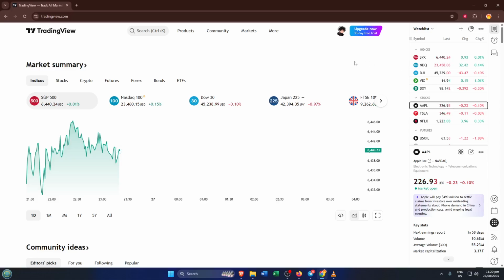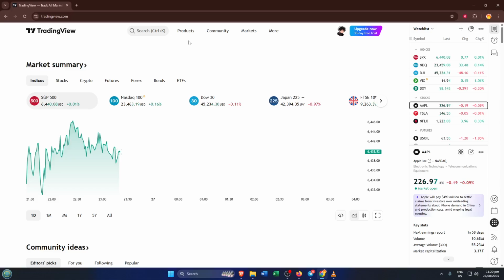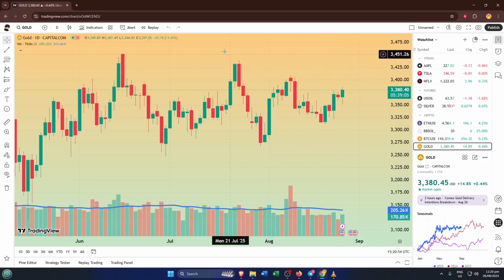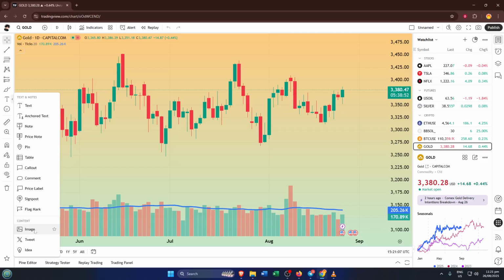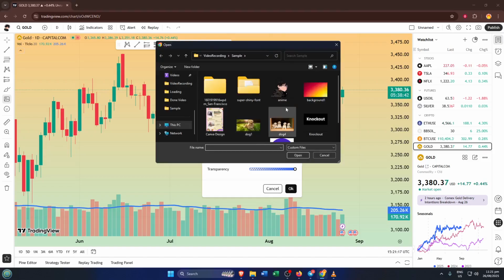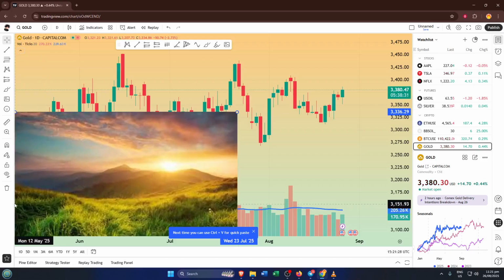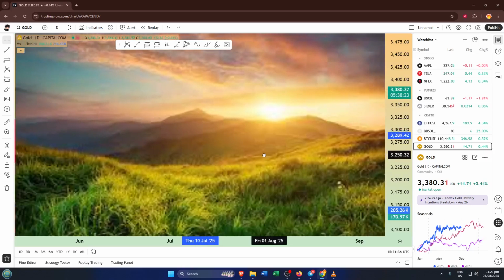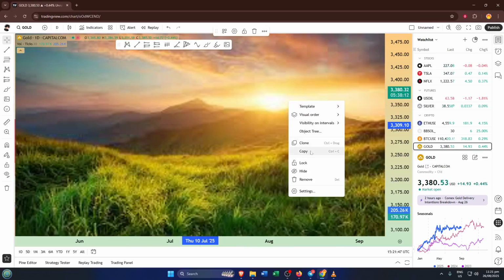How To Add Background Image To Tradingview Chart (Easiest Way) (2025 Guide)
Learn how to add a background image to your TradingView chart with this step-by-step tutorial! Whether you want to customize your charts for presentations, personal branding, or simply add a visual touch, this guide covers everything you need.

Timestamps:
00:00 - Introduction
00:45 - Opening the Chart Settings
01:15 - Navigating to Background Options
02:00 - Uploading and Adjusting Your Image
03:10 - Tips for Sizing and Opacity
04:00 - Supported Platforms: TradingView Web, Desktop, Mobile
05:00 - Final Preview & Troubleshooting

In this video, you'll discover:
- How to access and use the TradingView chart settings
- Ways to upload and scale your image background
- Best practices for legibility and design
- Platform-specific notes for Web, Desktop, and Mobile